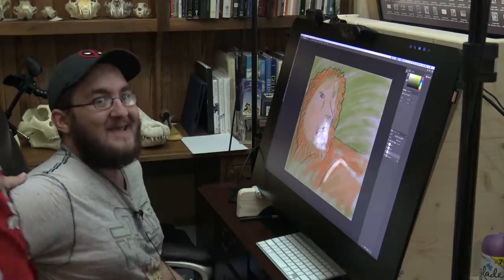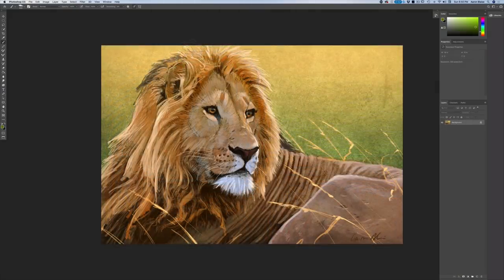Wacom Has A New Amazing Feature!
Watch as my son, Dustin and I demonstrate Wacom's new "Make Art" button. It's like nothing you've ever seen before!